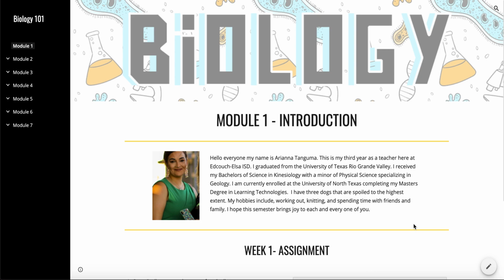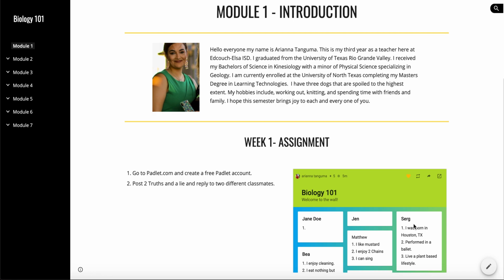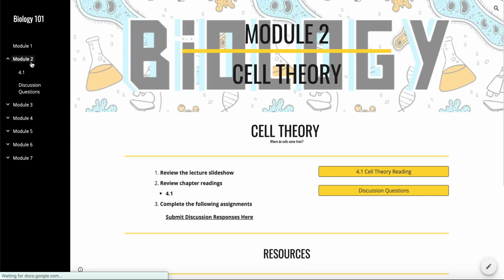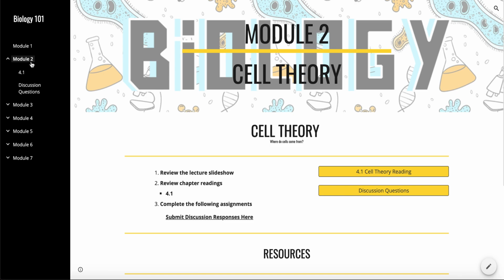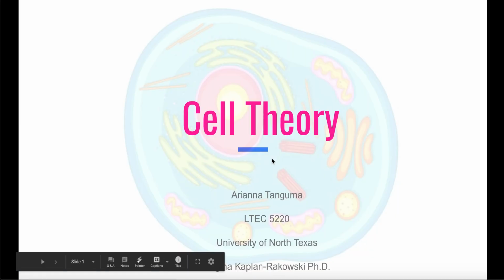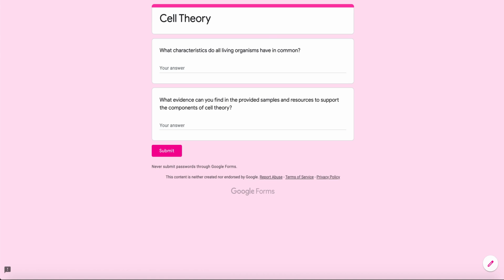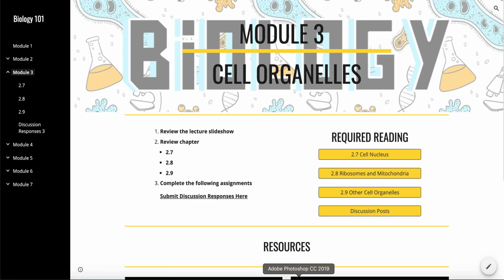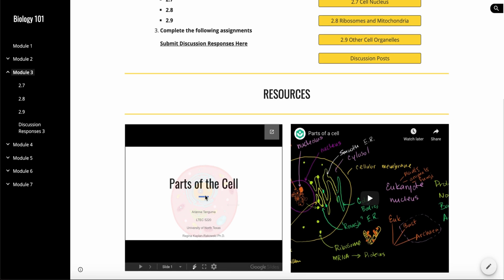LTEC Final Project